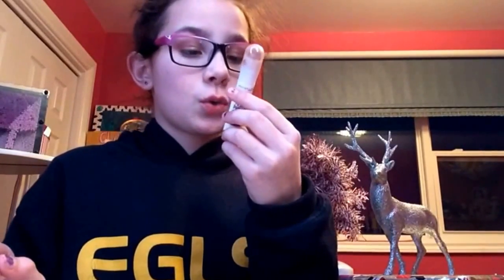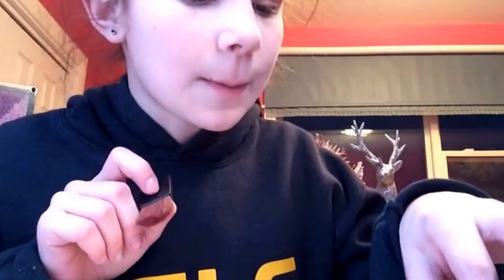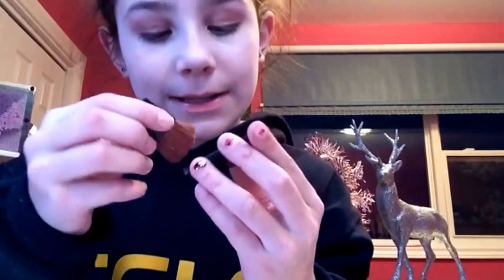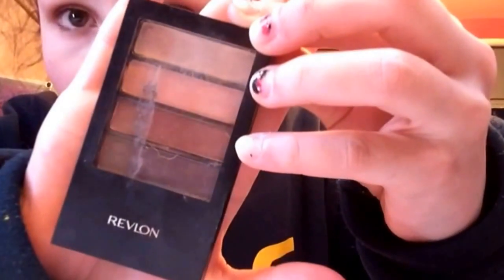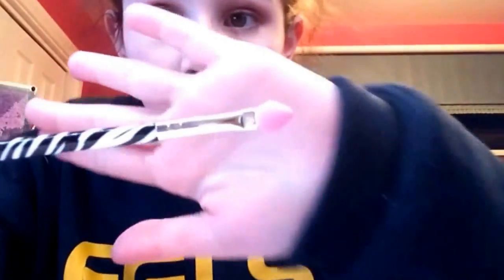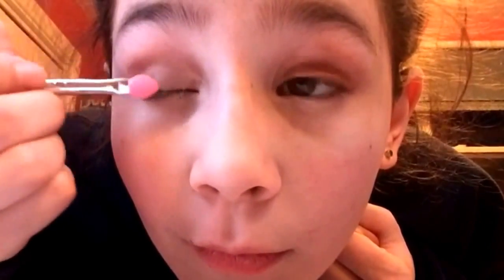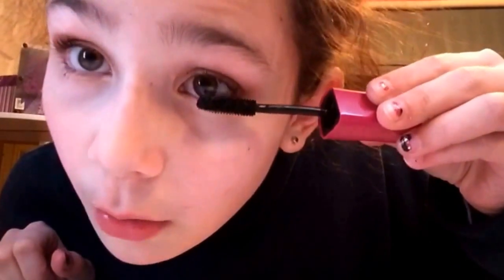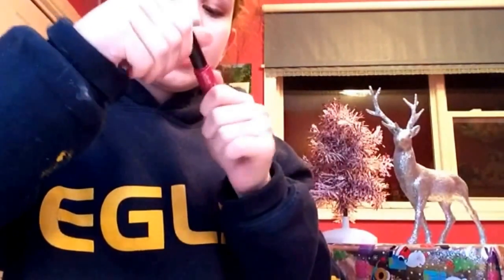Very simple MAKEUP TUTORIAL for grades 5-7!!!!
This video is a makeup tutorial that is so simple anyone could do it. I had lots of fun making the video and I hope it helped you out!